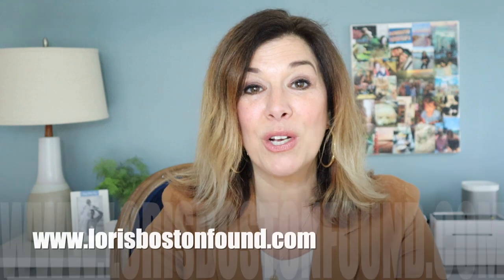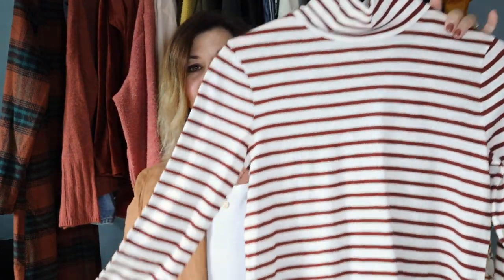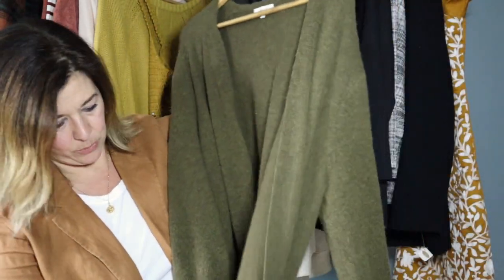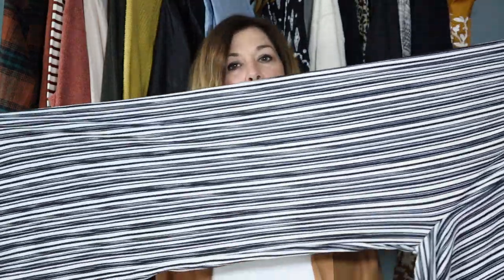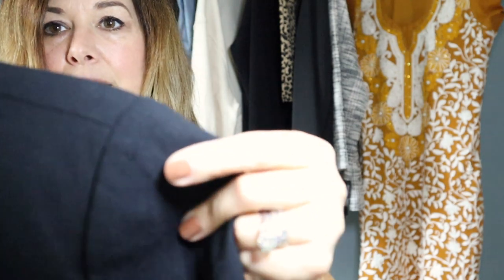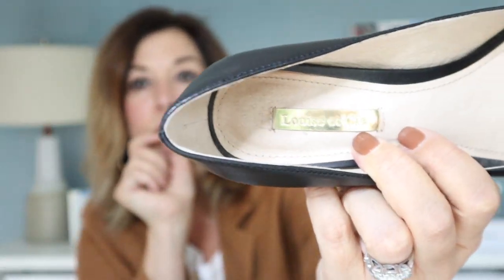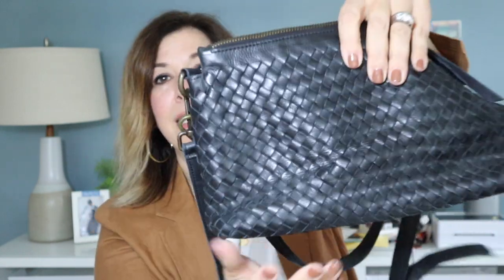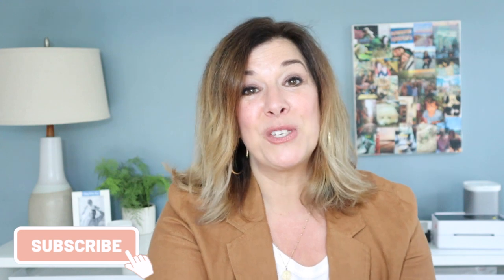A Curated Thrift Haul For My Website! 45 Pieces The Back Bay Collection: Full Time Poshmark Reseller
This video has been a labor of love!
I have been craving a little creativity with my sourcing so I decided to launch quarterly curated collections inspired by the iconic neighborhoods of Boston!

Click here to check out the collection! I'll be adding more pieces tonight!

For my debut collection, I drew my inspiration from The Back Bay! This has been the "hub" of the city for our family for years! We love to have dinner in Eataly, we have a standing tradition to do our Christmas Shopping at Copley Plaza after Jay's Holiday party. We have boarded the Duck Tours across from the Westin Hotel and we have had many cups of coffee while strolling through the courtyard of the Boston Public Library! So many great experiences in the Back Bay!

Many of the pieces I selected were brands from shops at Copley Plaza and the Prudential Shops. What is special about this collection is that almost all of the pieces will be featured exclusively on my website! By selling direct through my site I can pass the savings on to my buyer!  I hope you enjoy!!